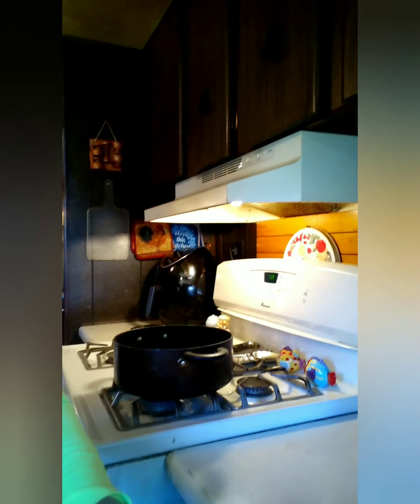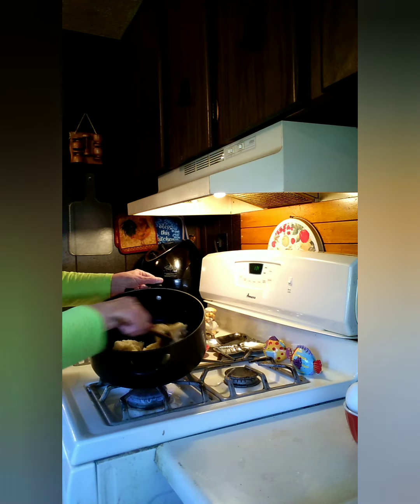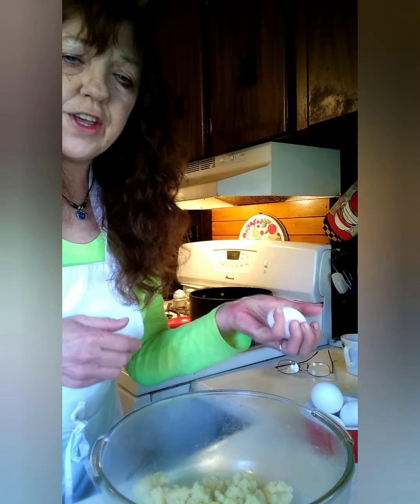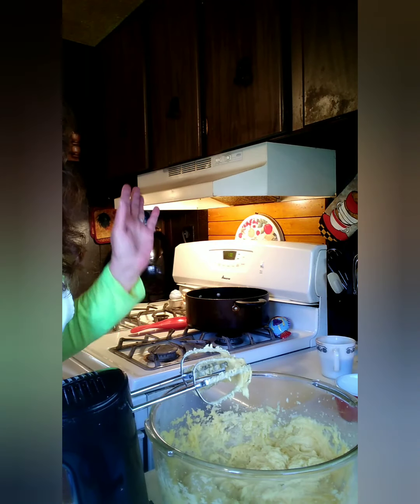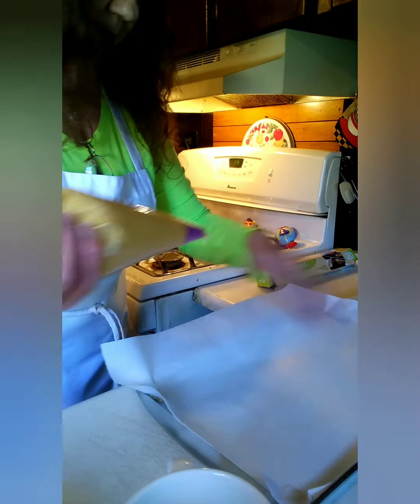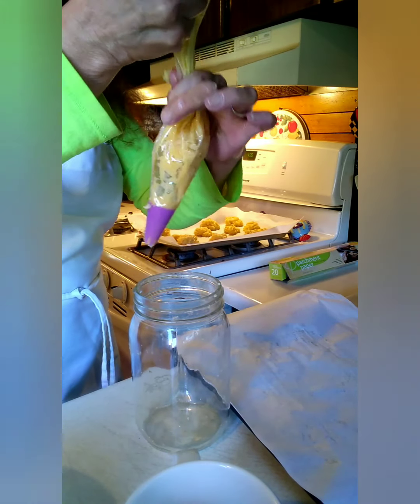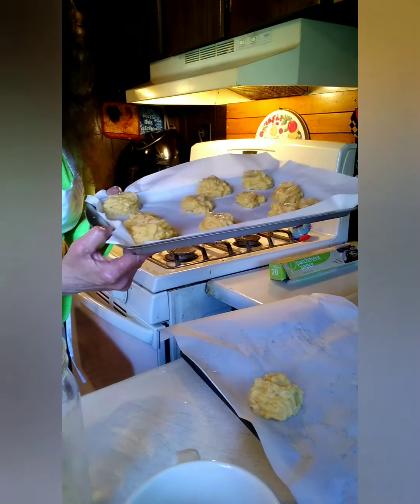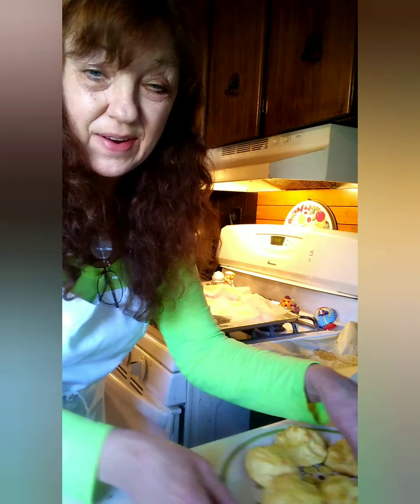How to Make Cream Puffs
Making Cream puffs isn't as hard as you'd think. These were my first attempt at ever making them. They tasted delishous even tho they could have been a little taller in order to cut them in half and fill.